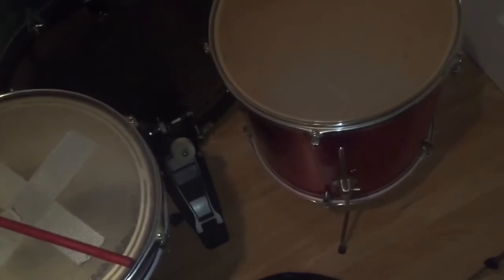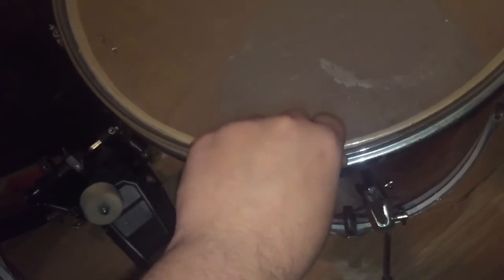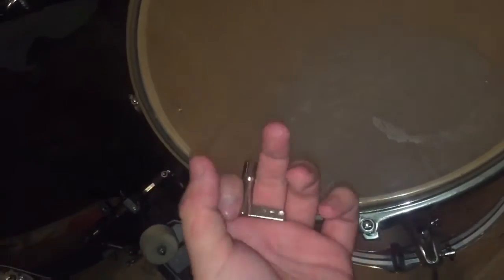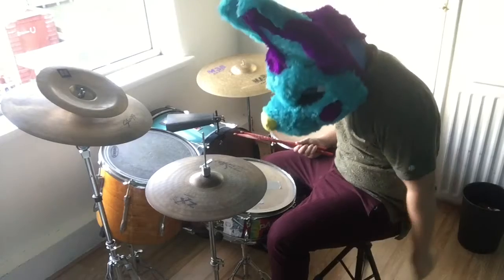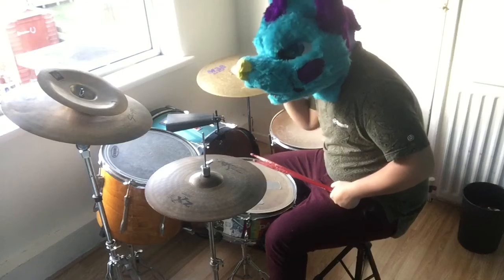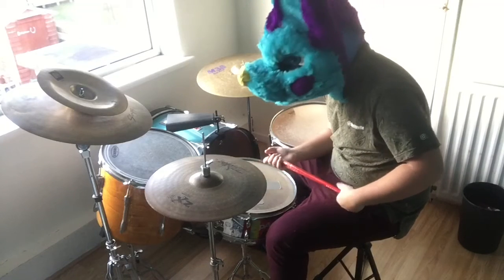Tuning Your Drum Kit! (Tight Skins)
An informative video for young drummers on how to tune you’re kit, and the significance of your skins being tight